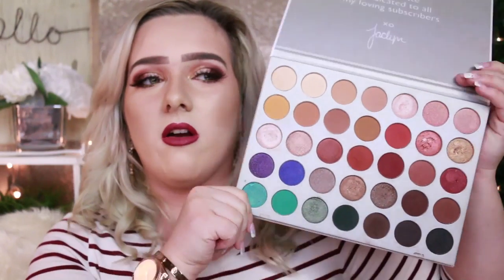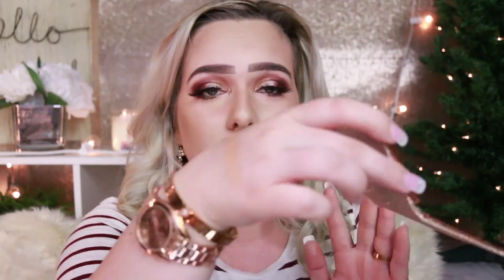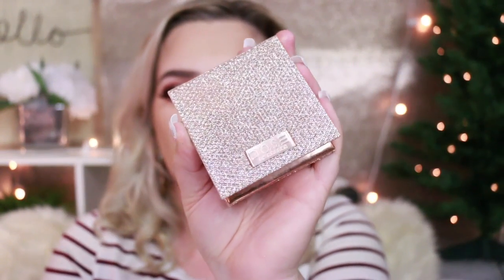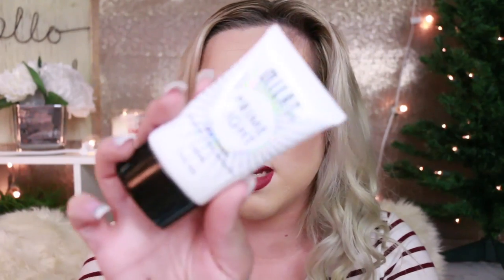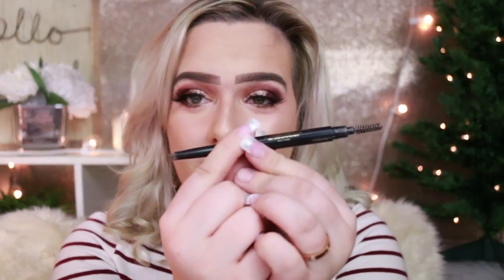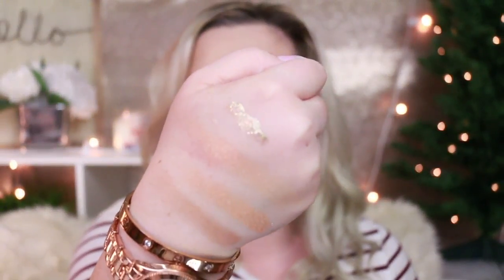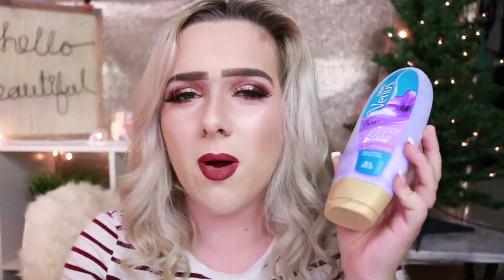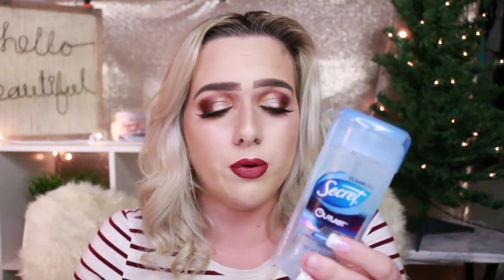BEST OF BEAUTY 2017 💄| BOSSOFBEAUTYXO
Hi everyone ! I hope you all are doing well! Today’s video Is super Long! But I do these videos every year and this year I had a lot to talk about ! Go grab a coffee !